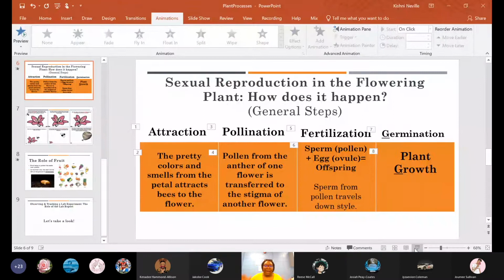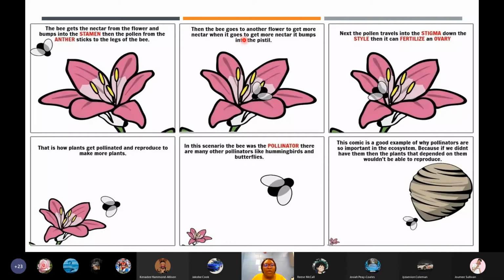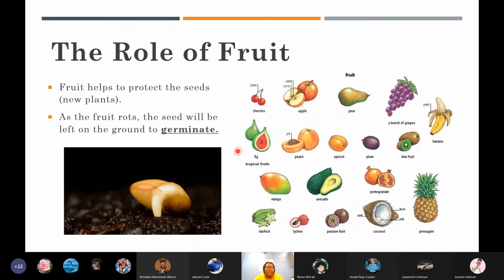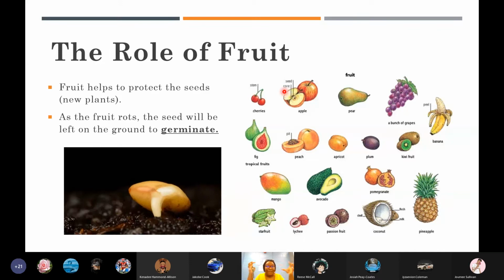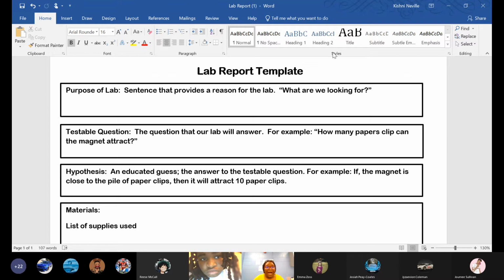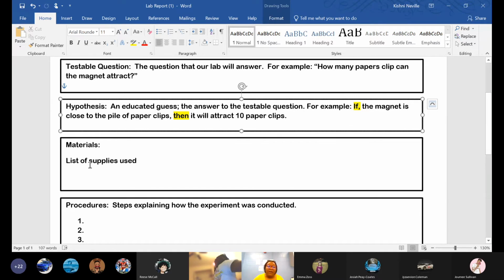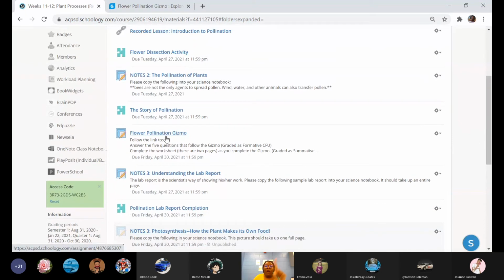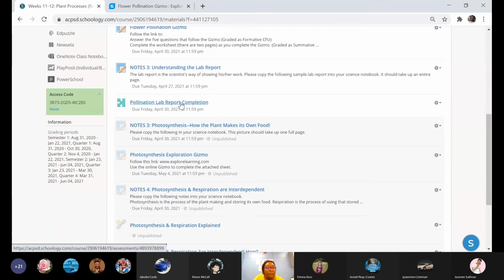Pollination & The Lab Report